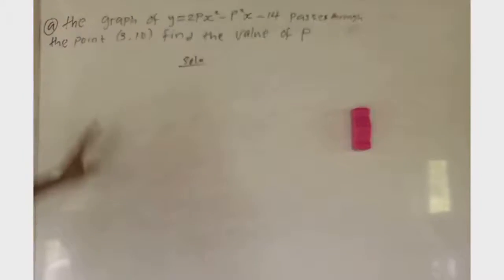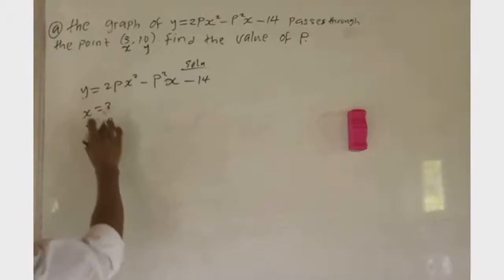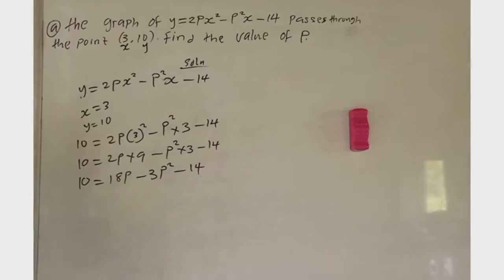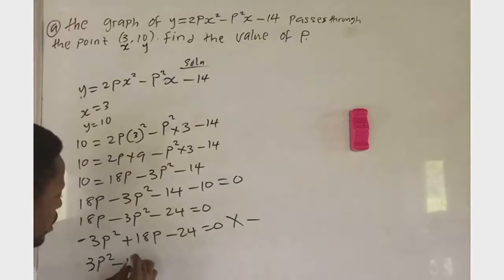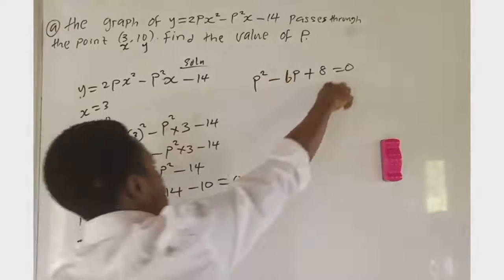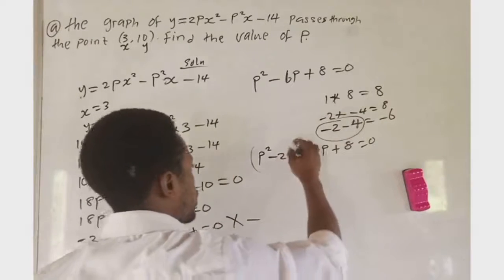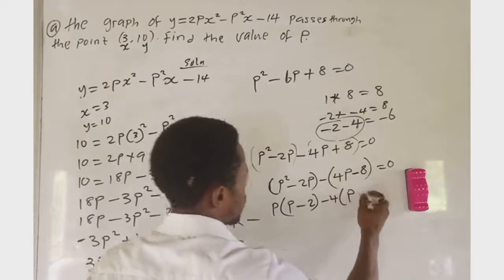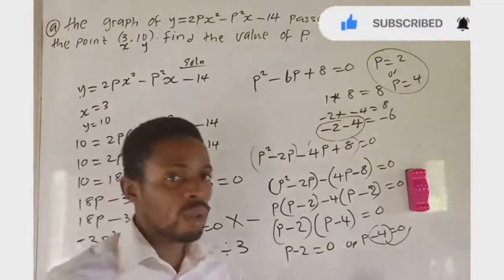WAEC 2024 questions and answers | mathematics likely questions and answers part 25 (a)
You are welcome to 2024 waec mathematics likely questions and answers preparation
Understanding Waec mathematics likely questions and answers 2024,
All About Waec mathematics likely questions and answers 2024,
Waec mathematics likely questions and answers 2024 Hacks That Everyone Should Know,
Here's What You Don't Know About Waec mathematics likely questions and answers 2024
waec update 2024
Wassce 2024

part 20questions

Join our social group and channel

mathematics questions and answers for waec 2020, 2021
2020 waec mathematics questions and answers objective
2020, 2021 waec questions and answers on mathematics
download waec mathematics past questions and answers pdf
2023 waec mathematics questions and answers
2020 waec mathematics essay questions and answers
waec questions and answers for mathematics 2021
waec general mathematics questions and answers 2021
waec general mathematics question and answer
waec gce mathematics questions and answers 2021
2023 waec mathematics questions and answers preparation
waec questions and answers on mathematics 2023 revision
waec questions and answers on mathematics 2016
2020 waec mathematics past questions and answers
2021 waec mathematics theory questions and answers
waec 2020 mathematics theory questions and answers pdf
2023 waec mathematics questions and answers preparation  MCQ
waec further maths questions and answers 2020
waec 2022 mathematics theory questions and answers
waec 2022 mathematics questions and answers
waec mathematics past questions and answers pdf
waec mathematics past questions and answers pdf 2022
waec 2022 mathematics theory questions pdf
mathematics waec expo
mathematics obj answers
2020 waec mathematics question and answer
2020 waec mathematics questions and answers objective
2020 waec mathematics questions and answers
2023 waec mathematics questions and answers preparation